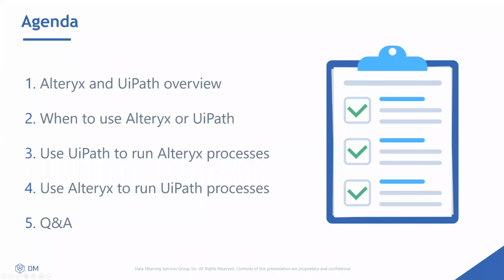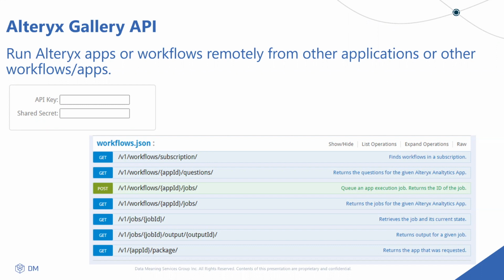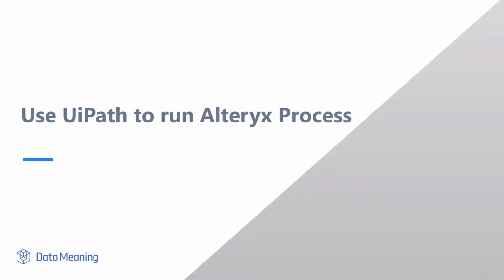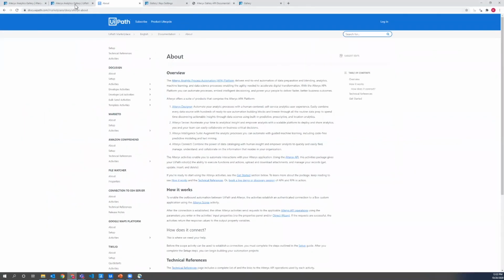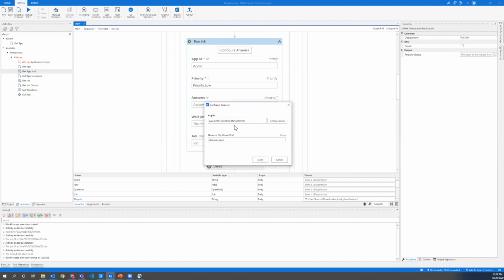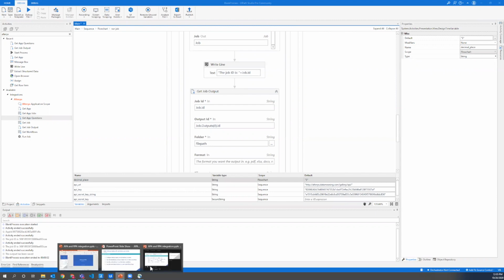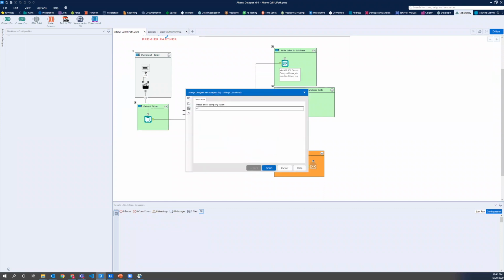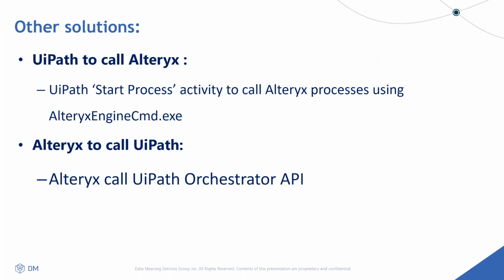Alteryx and UI Path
This session provides a comprehensive walkthrough of how to integrate Alteryx with UiPath. This session will introduce the Alteryx platform, including Alteryx Designer, Alteryx Server, Alteryx Gallery API, and UiPath Alteryx Activity Package. The session will also demo how to use UiPath to call Alteryx processes using the Alteryx Activity Package and use Alteryx to call UiPath processes using the command line.